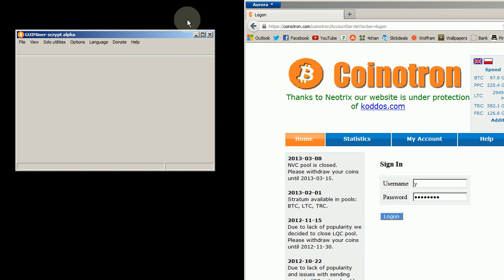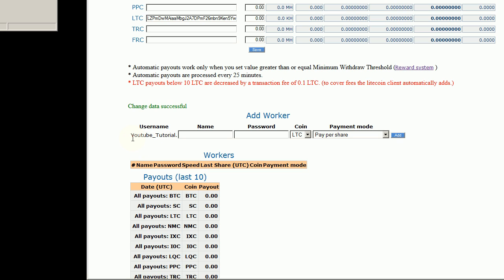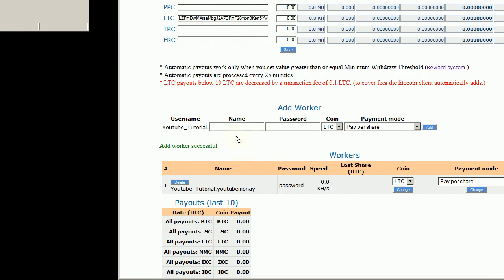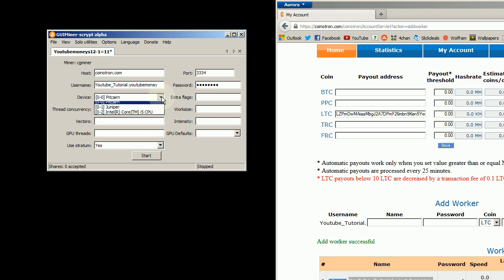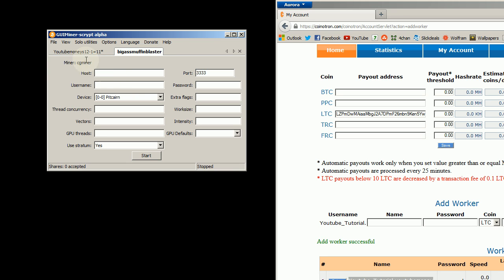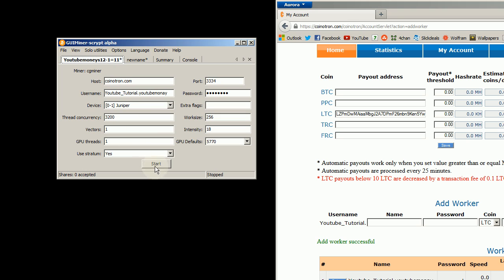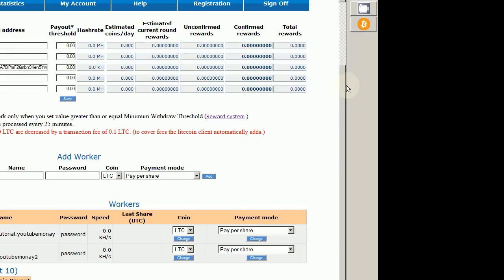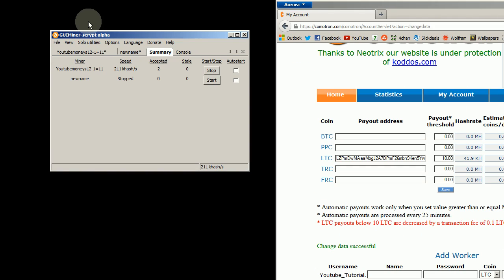How to Mine Litecoin (LTC) using GUIMiner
A video (duh) on how to mine Litecoin using Guiminer-scrypt alpha and coinotron.com as your mining pool. This is on Windows 7 x64 with 2 cards, a Sapphire 5770 and an XFX 7850, but your rig can use any HD series AMD card(s).